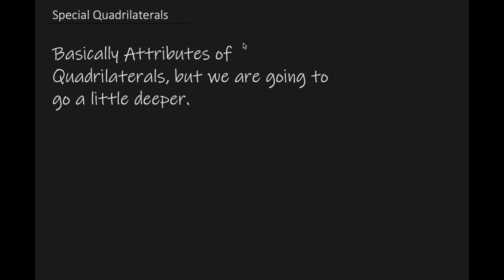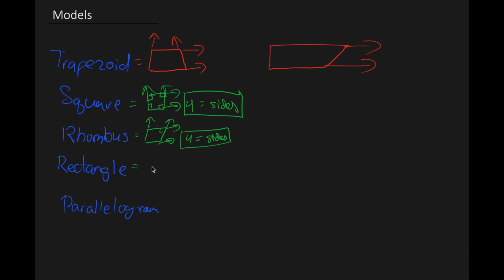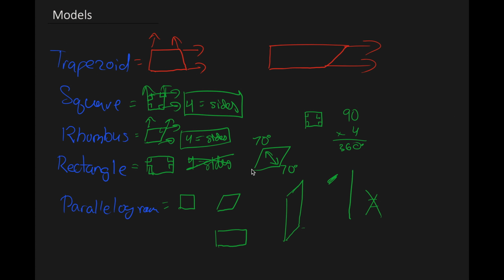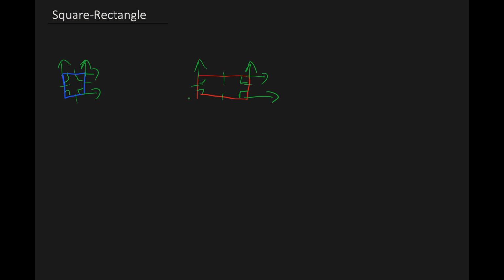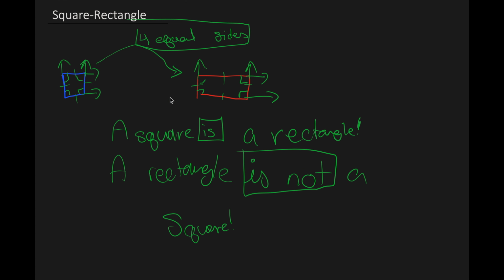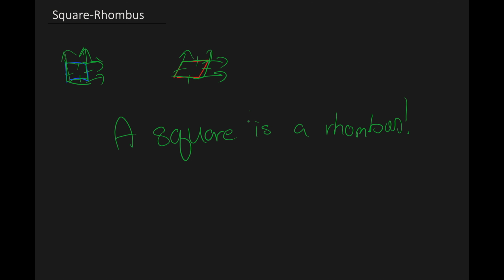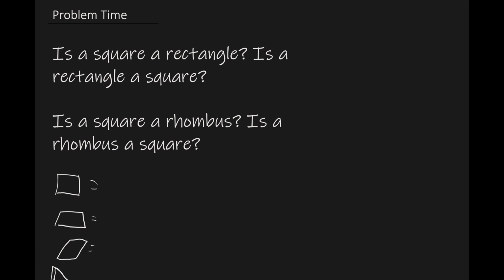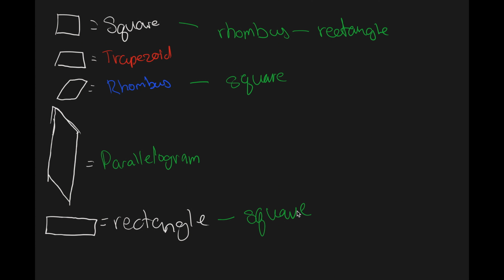15-04: Special Quadrilaterals | 5th Grade | SS Multimedia